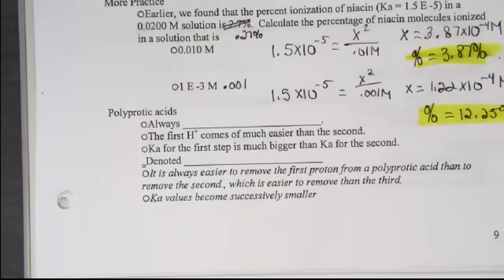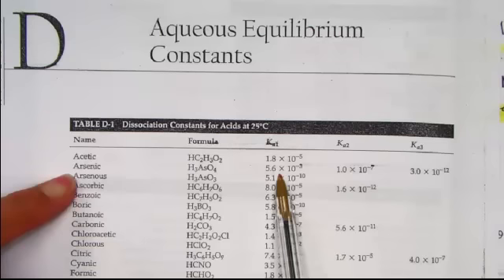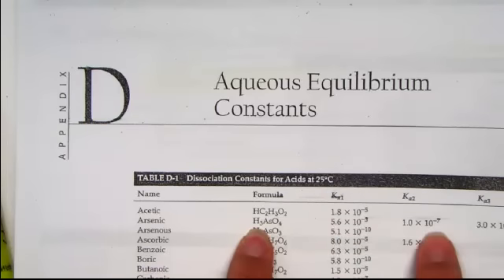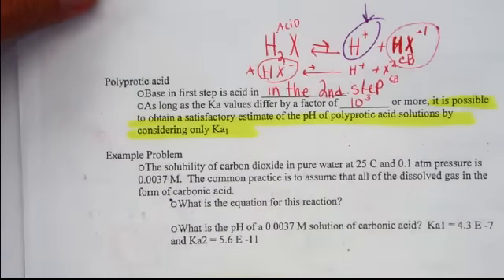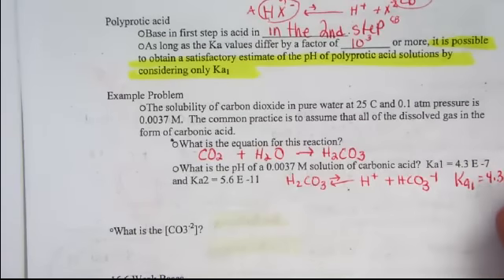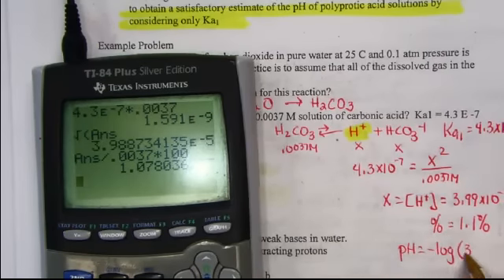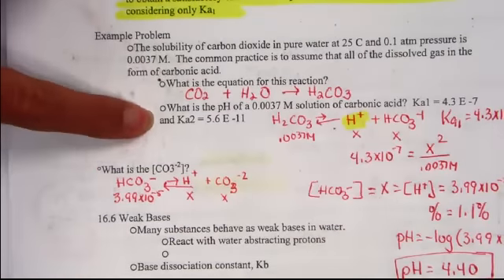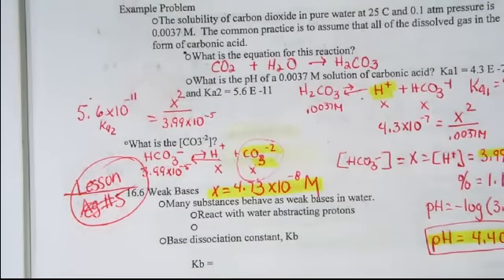Polyprotic Acids and pH calculations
Learn to calculate the pH of a polyprotic acid using acid dissociation constants